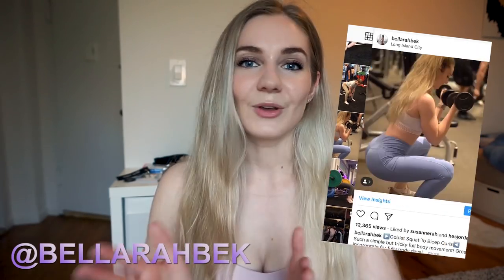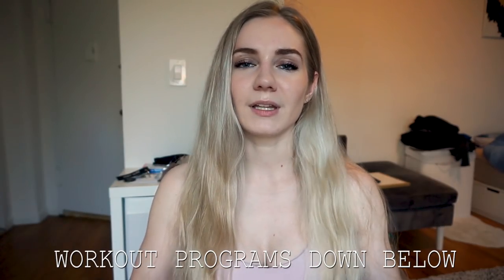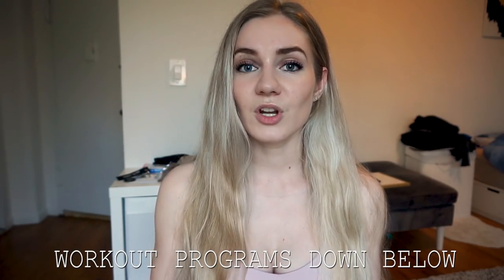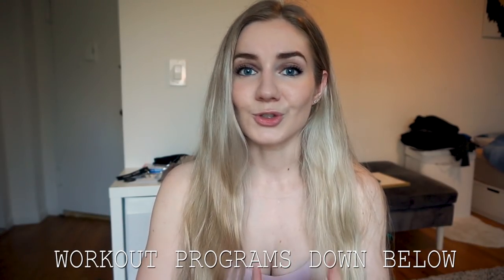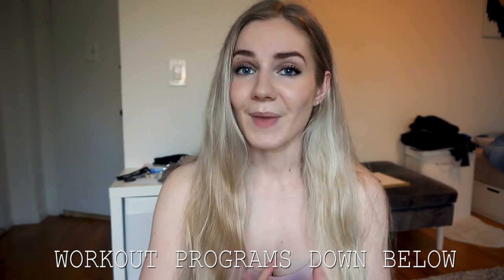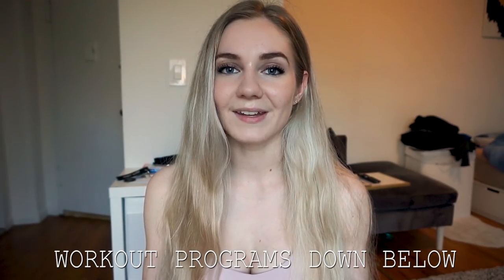LEGS & GLUTES PARK WORKOUT!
WORKOUT PROGRAMS:
♥8-Week Lower body Leg & Glute focused workout program (build a bigger booty) Glorious Glutes 2.0
♥5-Week My Full body workout program (get curvy but lean) with Cut&Curved
♥5-Week Fat Loss workout program (to burn off stubborn body fat!) Female Fat Loss Secrets

My name is Bella, I live in NYC (Manhattan) but I was born and raised in Denmark. At a very early age of 15 I got into fitness, I used to live in the country, and I was bored so hey why not join the gym and lift some weights right? I went through a little calisthenic phase and surprisingly got really addicted to it, but I’ve now balanced it out with the gym and weightlifting. Constantly learning new and better ways to train the human body and I drive to teach and help you to do the same.
I believe in a functional, symmetric, and balanced physique. And I have a huge interest in constantly improving that. (for not to mention growing the glutes!)
I enjoy posting anything that has to do with self improvement, health & fitness stuff, teaching, and of-course clothing & keeping yourself looking top notch. :D